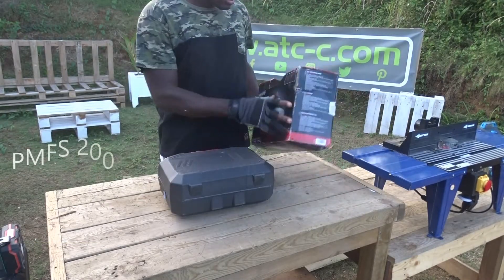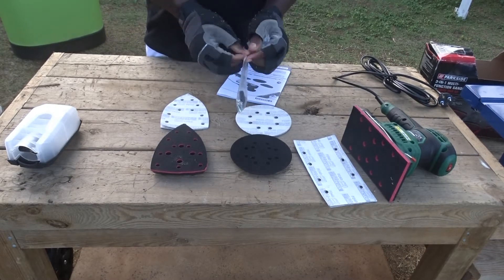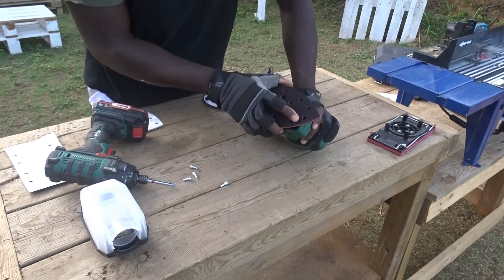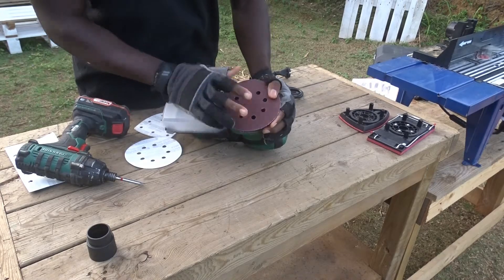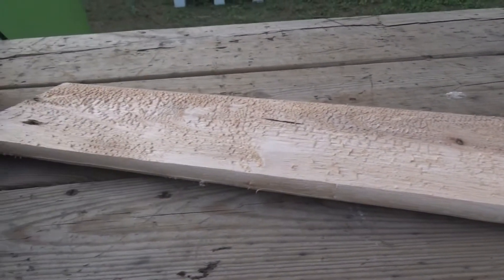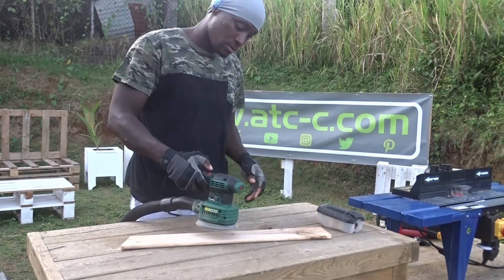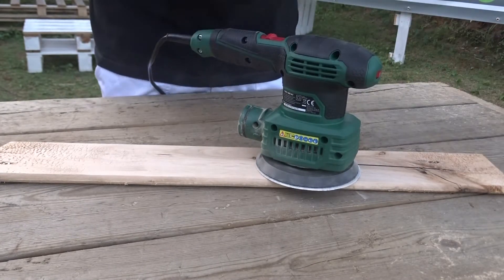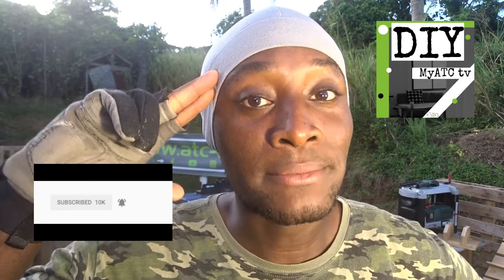Parkside PMFS 200 B2 // Parkside Multi Functional Sander 3 in 1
Review of Parkside Multi-Function Sander PMFS 200 B2 with Subtitles.

You like, you care, you share!!!

We put together a list of some of the tools used in the shop on our Amazon Store (affiliate link), if you'd like to support what we do, shop through this link:

6.5 Amp Jig Saw with Laser and LED Light
18V Cordless Drill/Driver Variable Speed
Precision Laser Jig Saw
Miter Saw 12"
Level Bar 48"
Measuring Tape 30'
LED Light
1/4 Sheet Orbital Sander with Paddle Switch Actuati